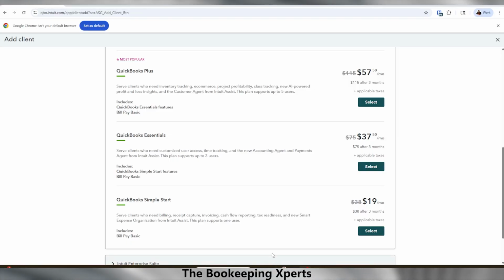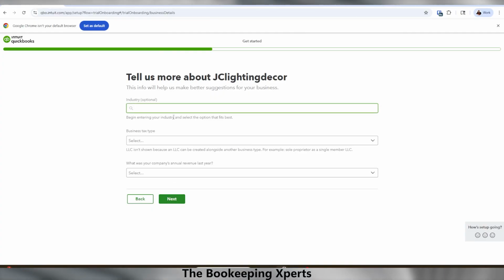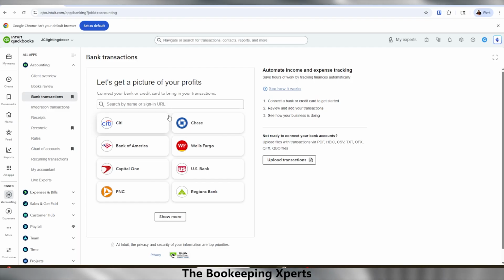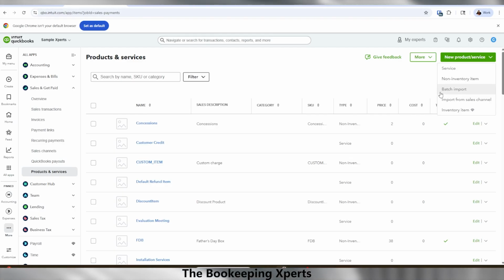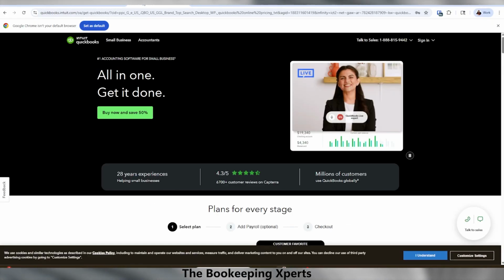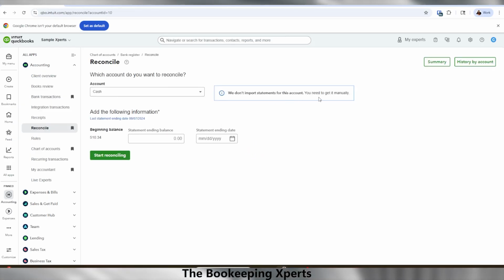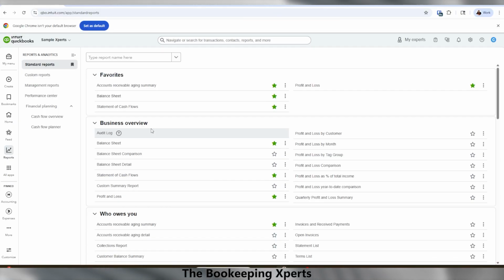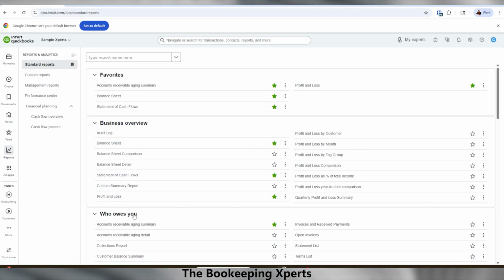QuickBooks Online: 2026 for Beginners Full Tutorial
QuickBooks Online 2026 Tutorial for Beginners | Full Step-by-Step Guide

New to QuickBooks Online in 2026? This beginner-friendly tutorial walks you through everything you need to start managing your business finances with confidence. Whether you're a small business owner, freelancer, or bookkeeper, you'll learn how to set up your QuickBooks account, record transactions, manage invoices, track expenses, and generate financial reports.

In this step-by-step QuickBooks Online guide, we cover the essential features you need to understand to keep your books organized and accurate.

What you'll learn in this tutorial:

How to set up QuickBooks Online (2026 version)

Navigating the QuickBooks dashboard

Connecting bank and credit card accounts

Creating and sending invoices

Recording expenses and bills

Categorizing transactions

Managing customers and vendors

Running important financial reports

Basic bookkeeping tips for beginners

Freelancers and self-employed professionals

Beginners learning bookkeeping

Anyone new to QuickBooks Online

How to Fix Undeposited Funds (Payment to Deposit)

Reconcile Accounts for First time